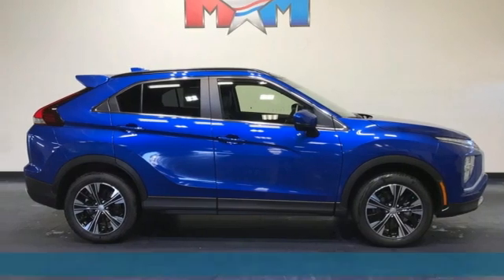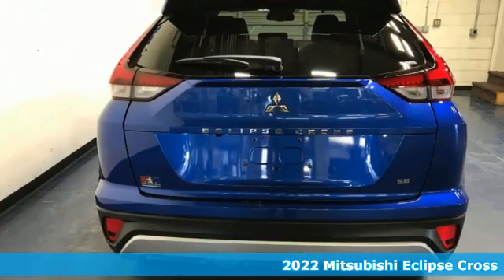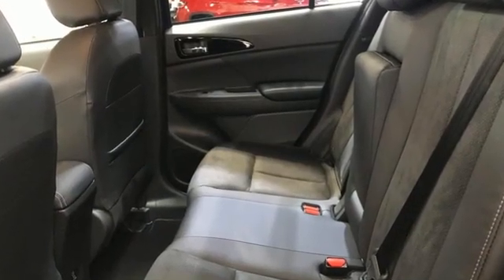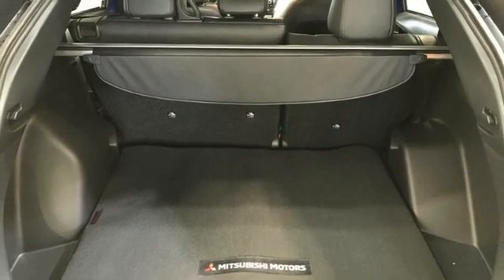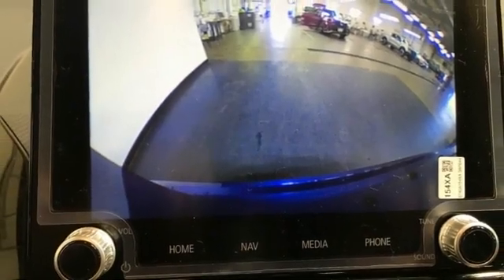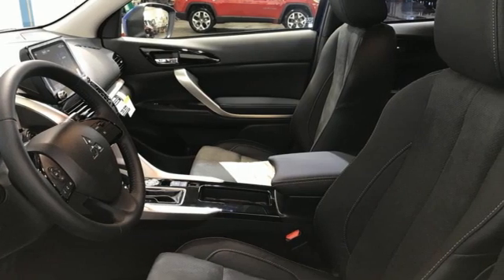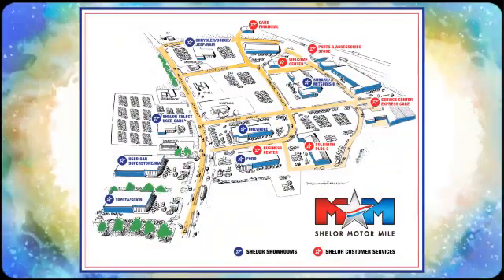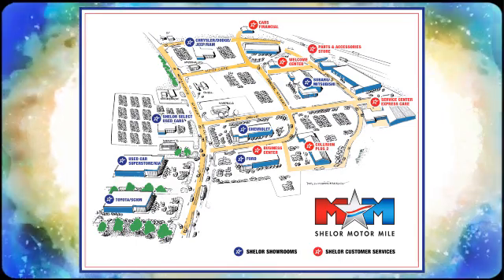New 2022 Mitsubishi Eclipse Cross Christiansburg VA Blacksburg, VA MT220016 - SOLD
Year: 2022
Make: Mitsubishi
Model: Eclipse Cross
Trim: Sport Utility
Engine: 1.5L 4 Cylinder Engine
Transmission: CVT Transmission
Color: LIGHTNING_BLUE_MET
Stock #: MT220016
VIN: JA4ATWAA2NZ004604